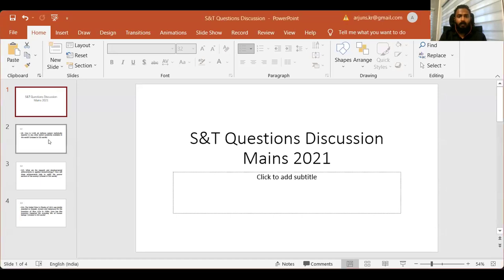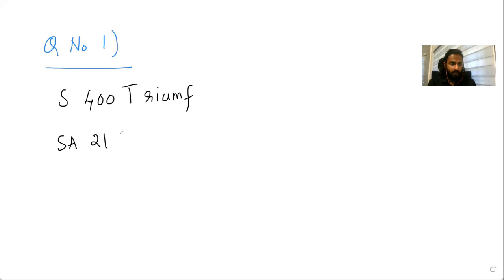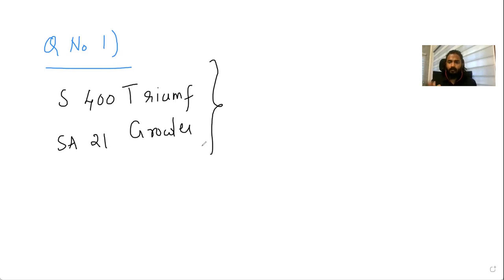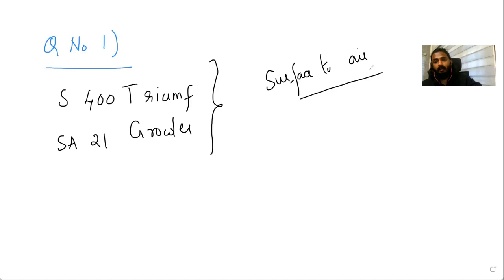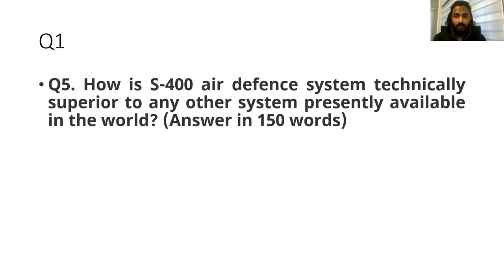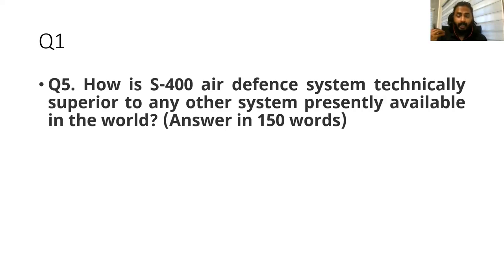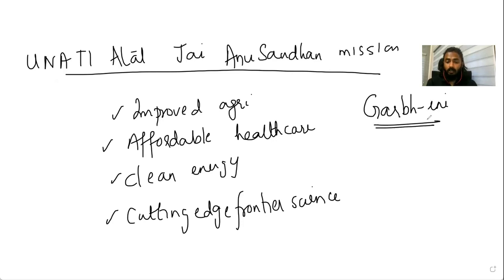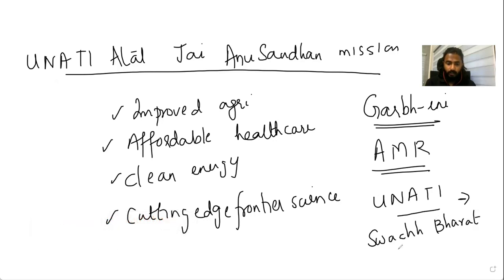UPSC MAINS 2021 GS Paper III Discussion || Science and Technology || Shankar IAS Academy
In this class, our faculty Mr. Arjun Radhakrishnan is explaining how to approach GS paper 3 in Civil Service Exam based on the Mains 2021 GS III Question paper with special reference to Science and Technology.

The class will throw light on how to manage questions, method of preparation, question selection and other related aspects.

Shankar IAS Academy is launching a special programme called PreFit 2022 to help the aspirants to navigate the timeline for the run-up to the upcoming prelims. First batch begins on 31st January 2021.